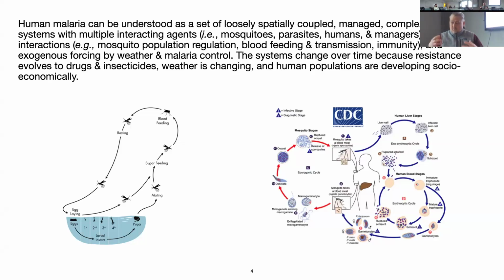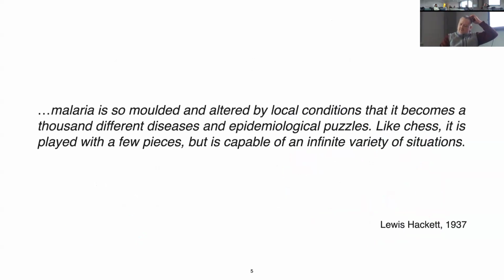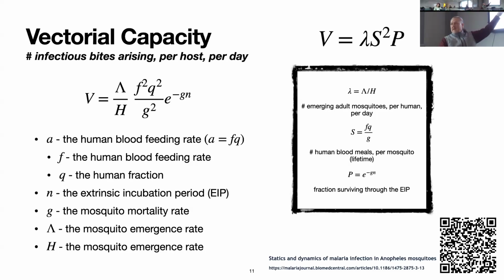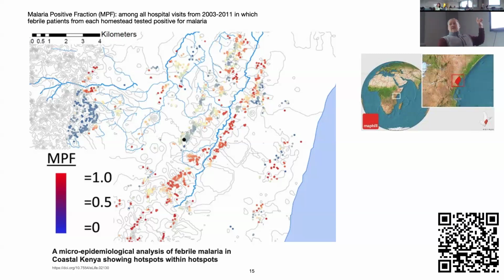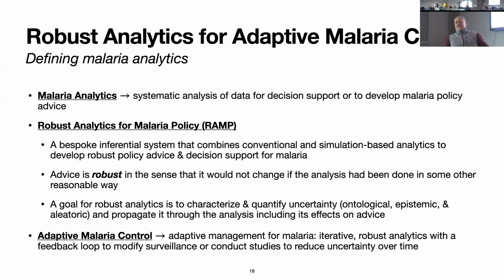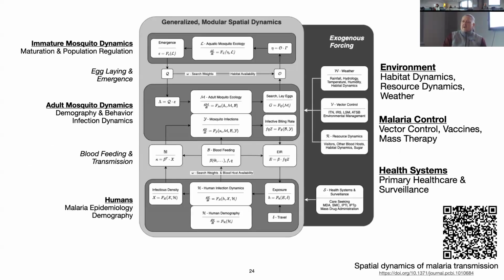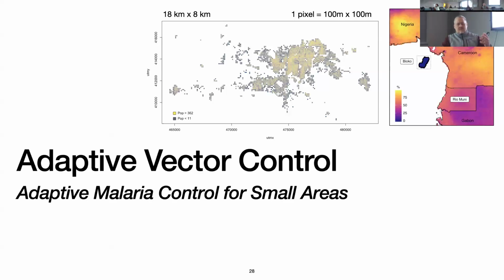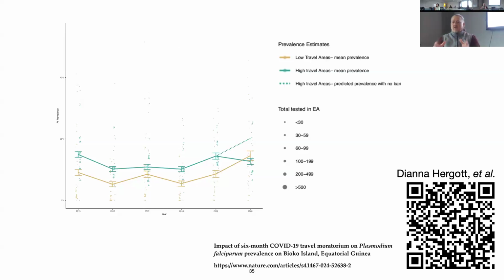Quantitative Winter 2025 - David Smith (Dept. of Health Metrics Sciences, School of Medicine, UW)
In the Winter 2025 Quantitative Seminars, David Smith from the Department of Health Metrics Sciences, School of Medicine, University of Washington, talks about: Robust Analytics for Malaria Policy and Adaptive Malaria Control.